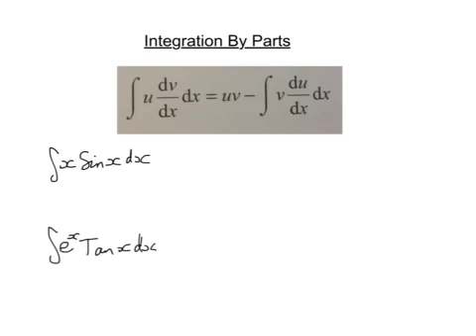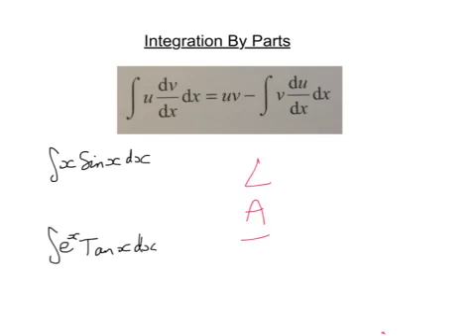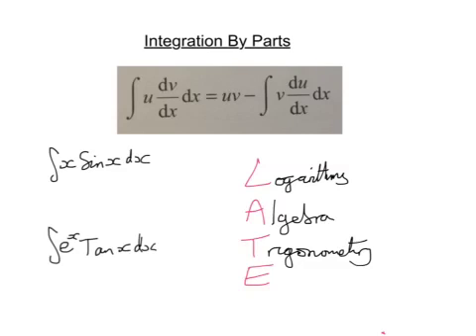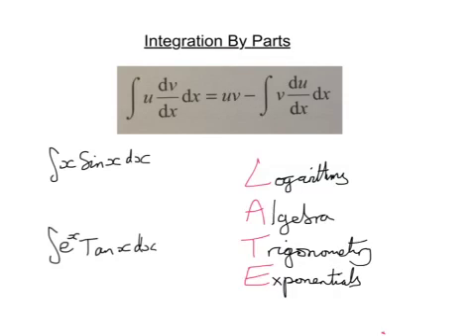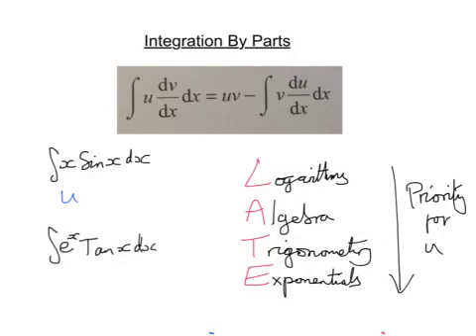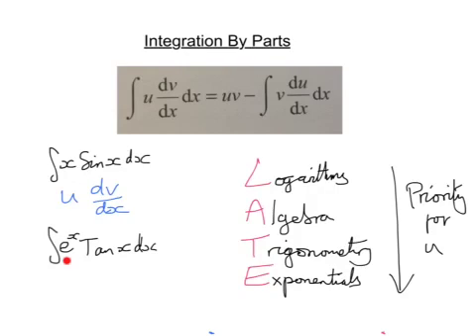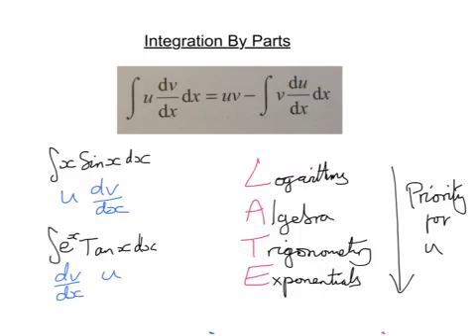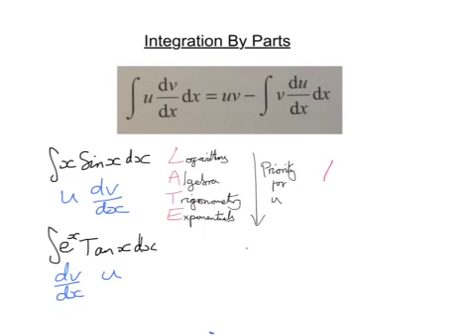Simple Trick for Integration by Parts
This simple trick will allow you to work out which part of an expression you should place as 'u' and which as 'dv/dx'.